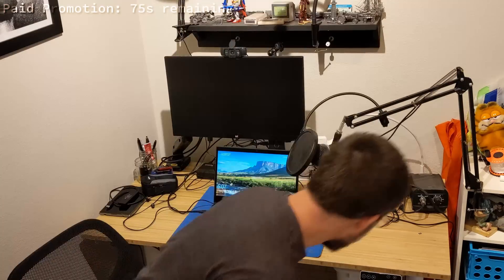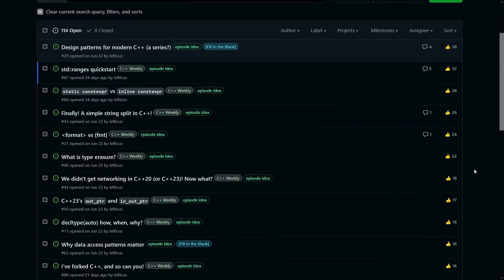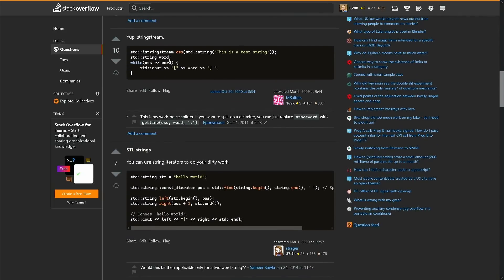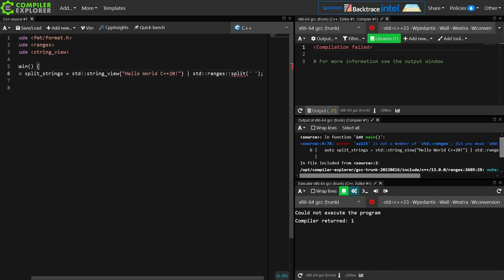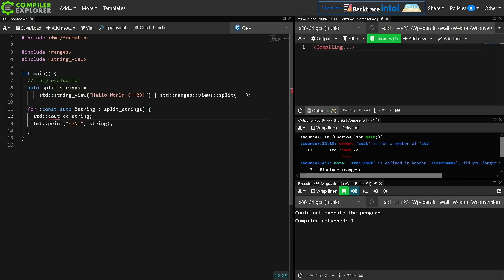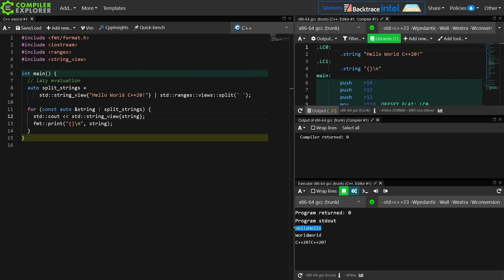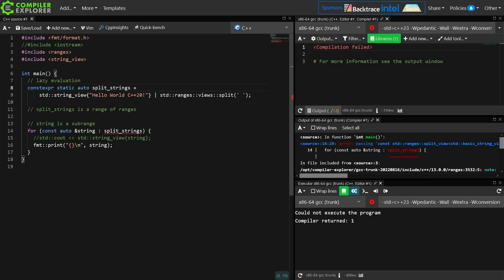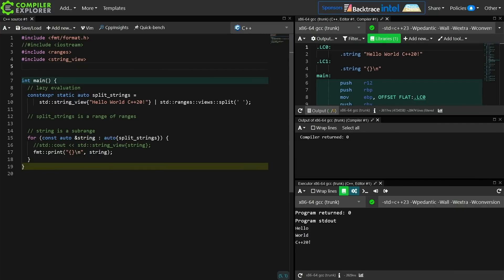C++ Weekly - Ep 340 - Finally! A Simple String Split in C++!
Celebrate FlexiSpot 6th Anniversary, "Tech Day" through 7-9th Sept, Up to $200 OFF!
FlexiSpot Pro Plus Standing Desk E7

T-SHIRTS AVAILABLE!

GET INVOLVED

JASON'S BOOKS

RECOMMENDED BOOKS

AWESOME PROJECTS

O'Reilly VIDEOS